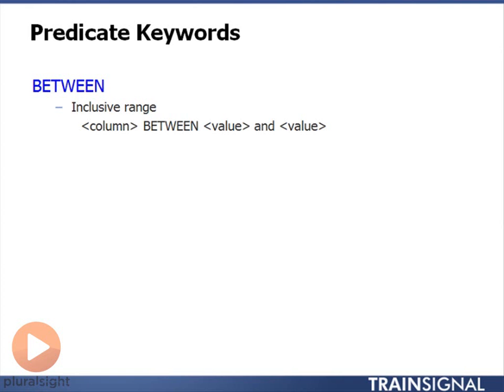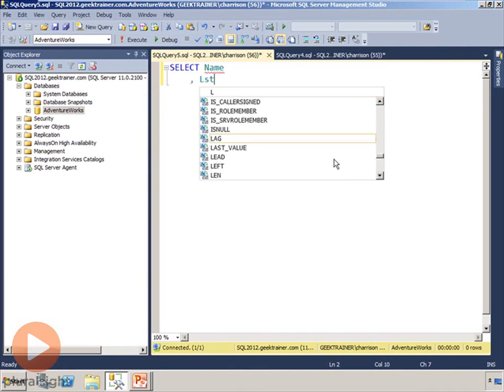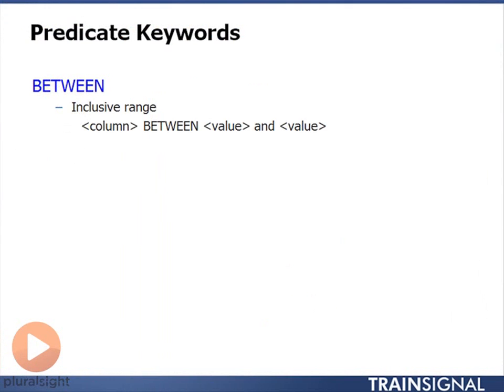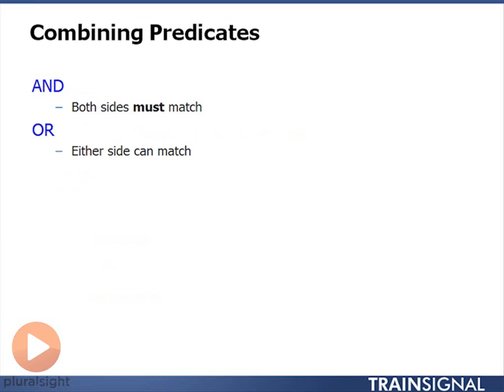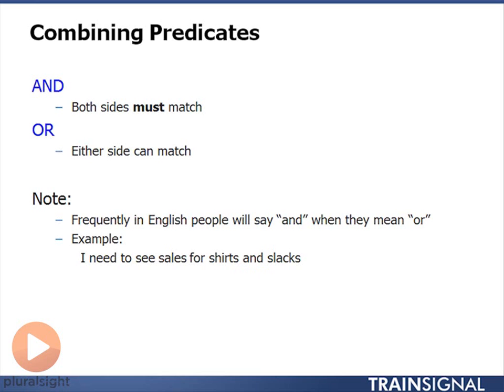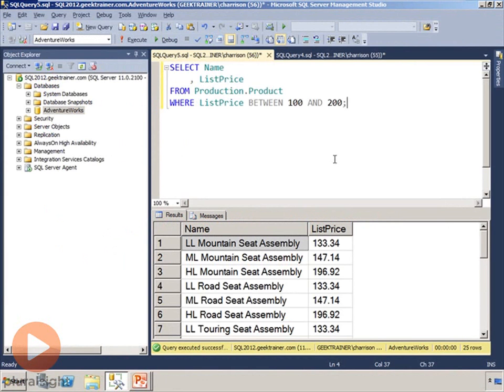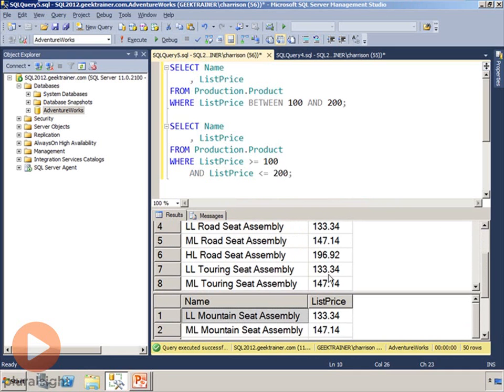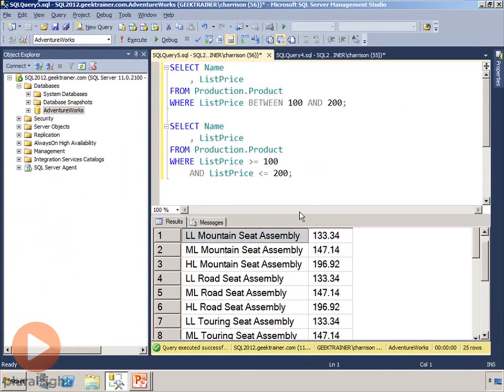02 Predicate Keywords